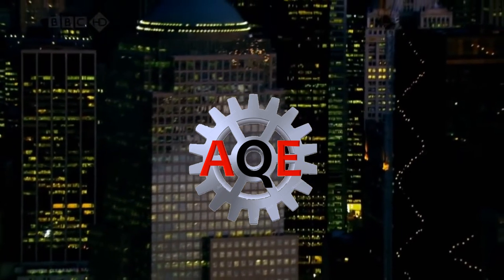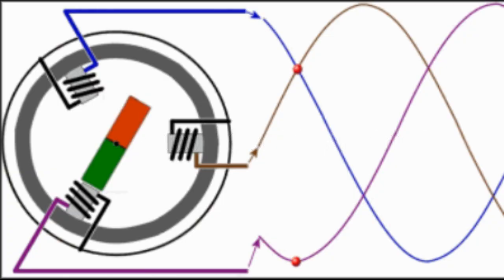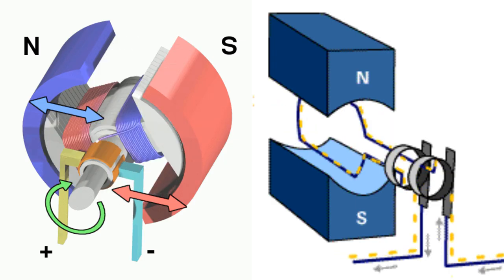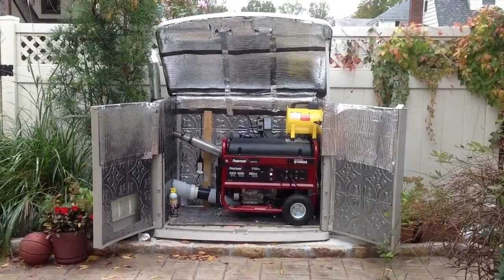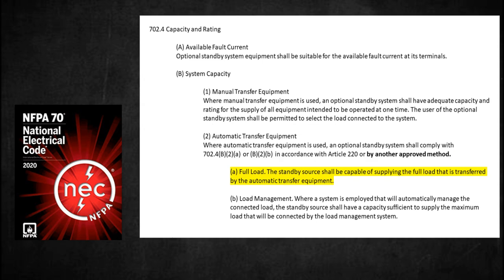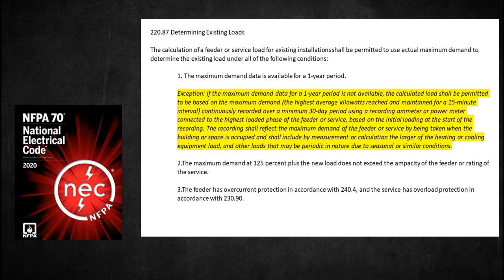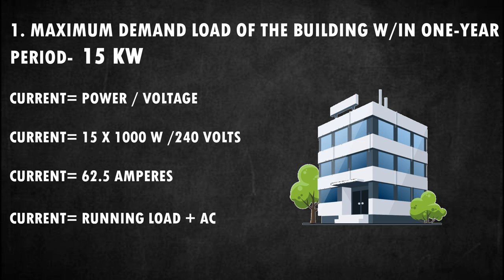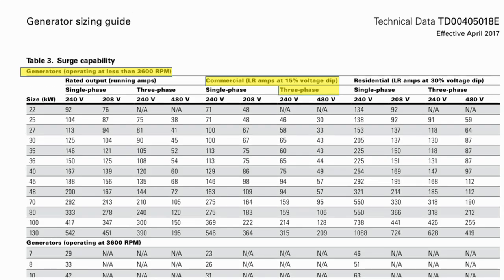EE- Part 5- Understanding Generator Sizing, How does it work? (cc in 60 languages)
How generator works? Sizing a generator and generator selection. @AQassimEngineering

TIMESTOMPS

Introduction- 00:00
How generator works?- 00:46
Sizing a generator- 04:27

Subtitles / closed caption available in 60 languages

1.  English
2.  Spain
3.  German (Deutsch)
4.  French
5.  Portuguese
6.  Hindi
7.  Afrikaans
8.  Albanian
9.  Arabic
10. Armenian
11. Bangla
12. Bosnian
13. Bulgarian
14. Burmese
15. Chinese (Simplified)
16. Chinese (Traditional)
17. Croatioan
18. Czech
19. Danish (Dansk)
20. Dutch (Nederlands)
21. Filipino
22. Finnish (Suomi)
23. Georgian
24. Greek
25. Hawaiian
26. Hebrew
27. Hungarian (Magyar)
28. Icelandic
29. Indonesian
30. Irish
31. Japanese
32. Kazakh
33. Korean
34. Kurdish
35. Lithuanian
36. Malay
37. Malayalam
38. Mongolian
39. Nepali
40. Norwegian (Norsk)
41. Persian
42. Polish
43. Punjabi
44. Romanian
45. Russian
46. Scottish Gaelic
47. Serbian
48. Slovak
49. Slovenian
50. Somali
51. Sudanese
52. Swedish
53. Thai
54. Turkish
55. Ukrainian
56. Urdu
57. Vietnamese
58. Welsh
59. Westerm Frisian
60  Zulu (IsiZulu)